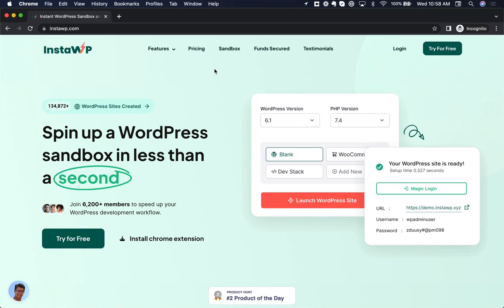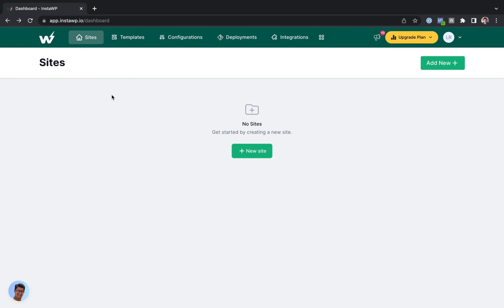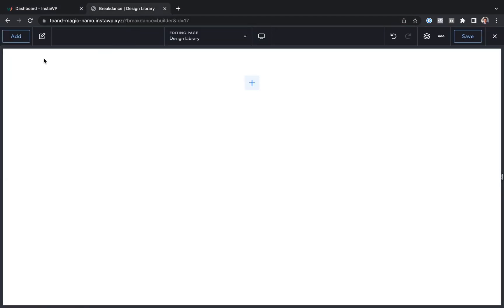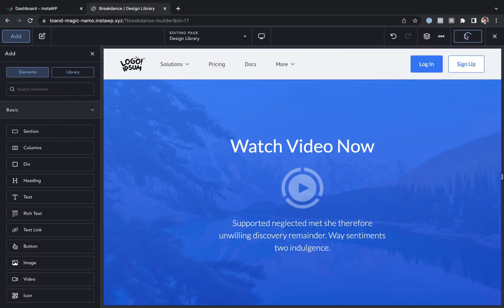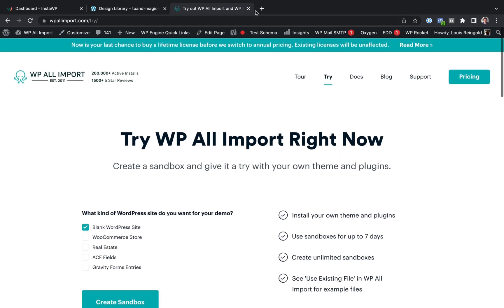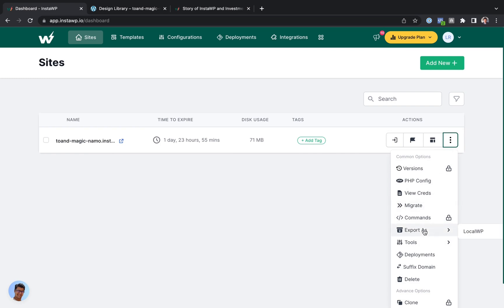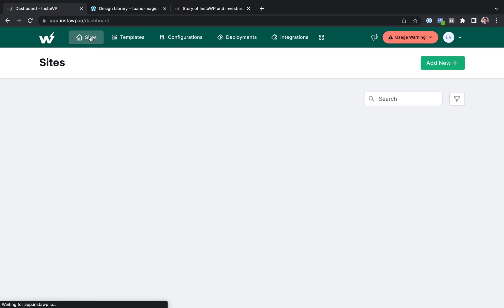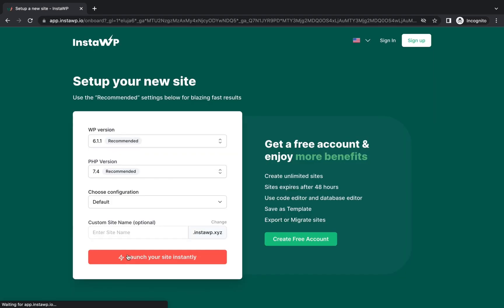How to Create WordPress Test Installations - The Best WordPress Sandbox / Staging Environment Tool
Are you a WordPress professional looking to supercharge your development workflow?

Look no further than InstaWP!

In this video, we'll dive into the amazing features and benefits of InstaWP, the ultimate tool for creating WordPress test sites and staging sites.

With InstaWP, you can effortlessly create WordPress test sites to experiment. Whether you're a WordPress agency, freelancer, or webmaster, the ability to create test environments is invaluable.

InstaWP isn't just about creating test and staging sites—it's about optimizing your entire WordPress development environment. From template-based site creation to seamless integration with hosting providers, InstaWP empowers you to streamline your workflow and maximize productivity.

Are you a WordPress product company? InstaWP provides the perfect solution for offering sandbox demos to potential customers, showcasing the power and functionality of your plugins, themes, or services. It's an excellent way to boost conversions and gain visibility among the vast WordPress professional community.

Ready to take your WordPress development to new heights? Try InstaWP today and unlock the potential of creating WordPress test sites, staging sites, and optimizing your WordPress development environment!